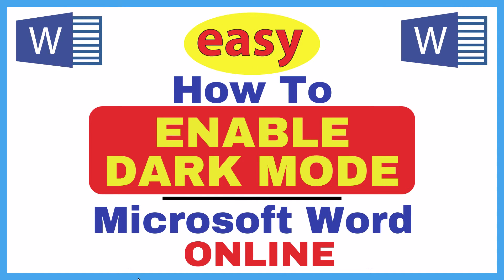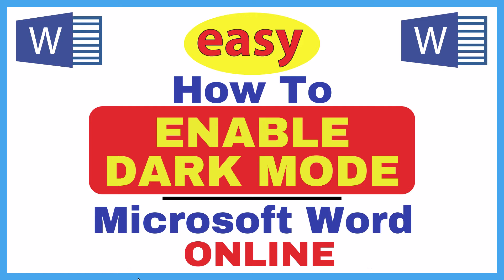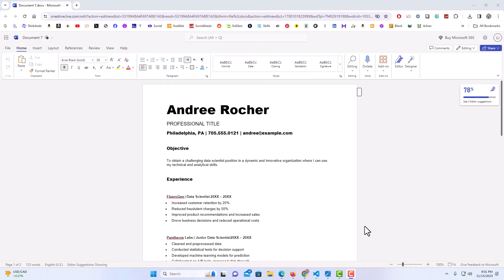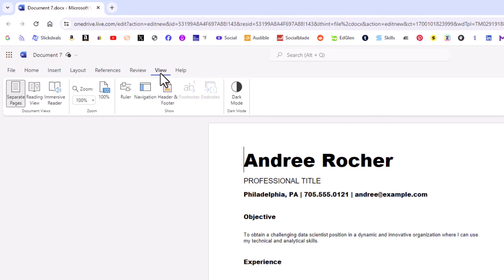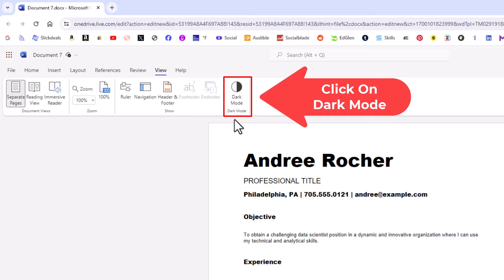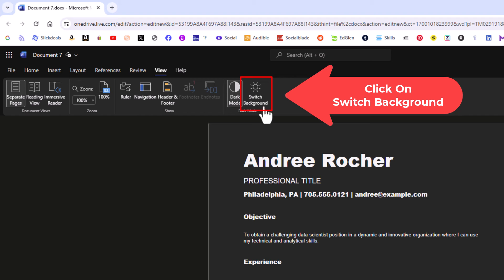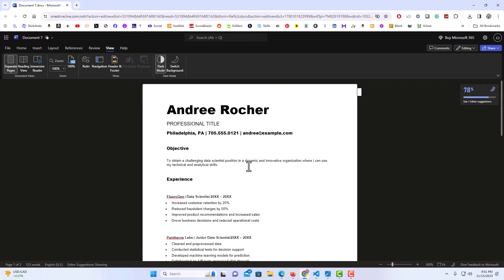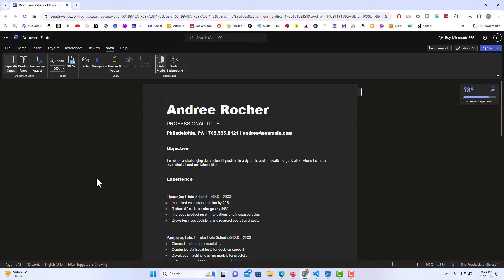How to Enable Dark Mode in Microsoft Word Online – Easy Guide!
Want to reduce eye strain and work more comfortably in Microsoft Word Online? In this tutorial, I’ll show you how to enable Dark Mode step by step, making your workspace easier on the eyes while keeping your documents looking great. Whether you prefer a sleek dark theme or need to work late at night, this setting can improve visibility and focus. Watch now to learn how to activate Dark Mode in Word Online effortlessly!

Simple Steps
1. Open your Microsoft Word Project.
2. Click on "View" tab.
3. On the ribbon, click on "Dark Mode".

Chapters
0:00 How To Turn On Dark Mode Microsoft Word Online
0:19 Open Your Microsoft Word Project
0:30 Click On The View Tab
0:40 On The Ribbon Click On Dark Mode
0:50 How To Switch The Document Background Color In Word Online